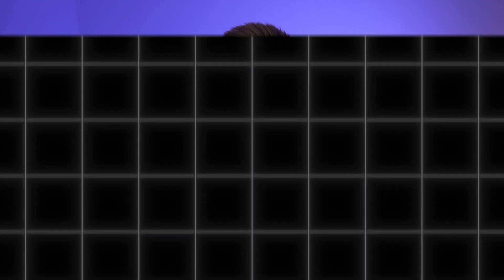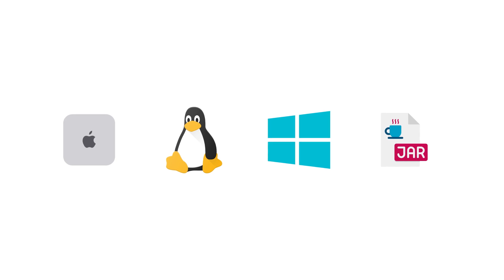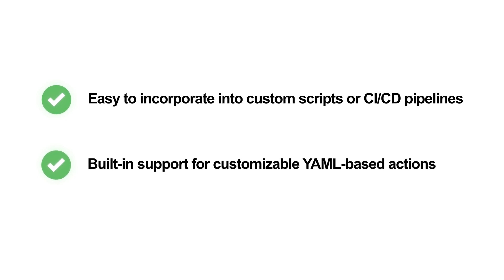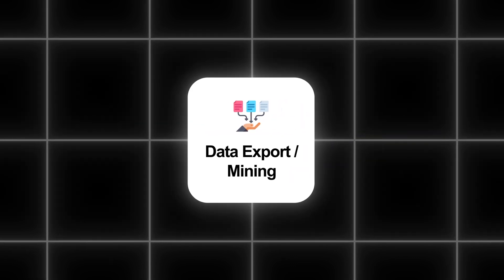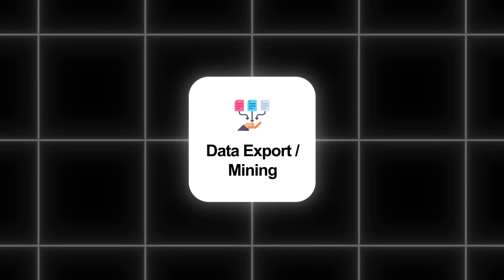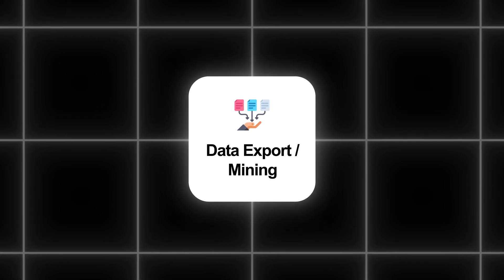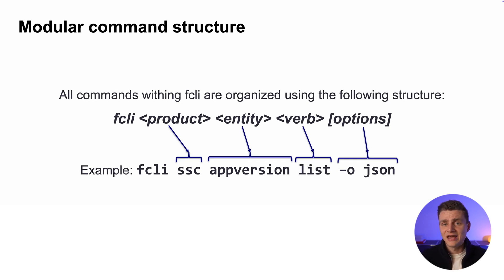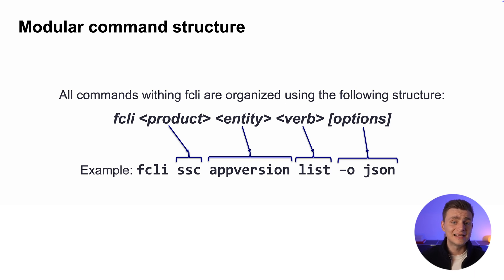Introduction to fcli (Fortify Command Line Interface utility)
Timestamps:
0:00 Intro
0:35 What is fcli?
2:26 fcli Use Cases
5:29 Modular command structure
6:34 Outro

LEARN MORE about how OpenText was named a leader in the Gartner MQ for Application Security Testing